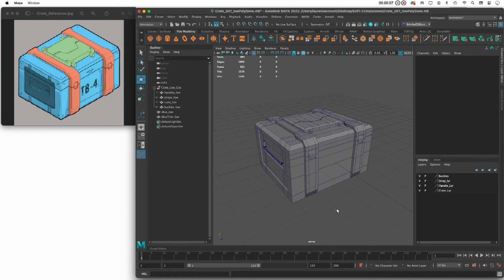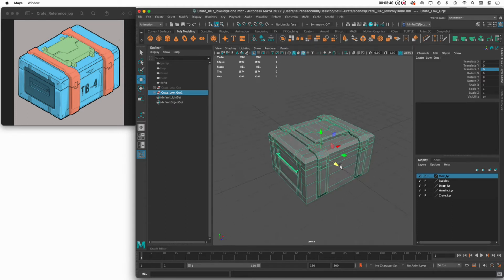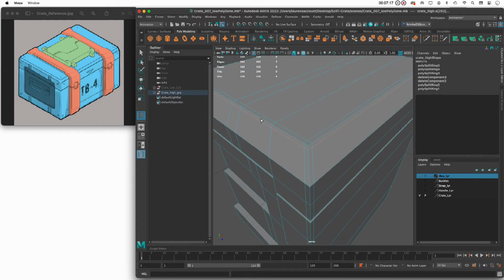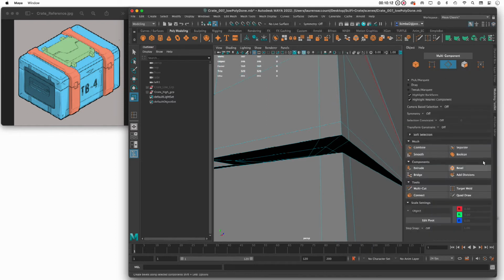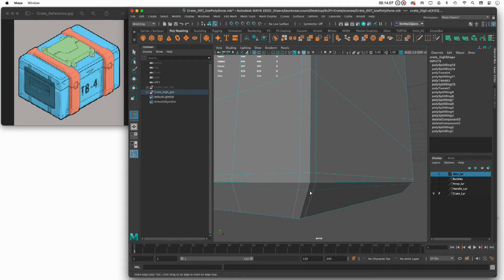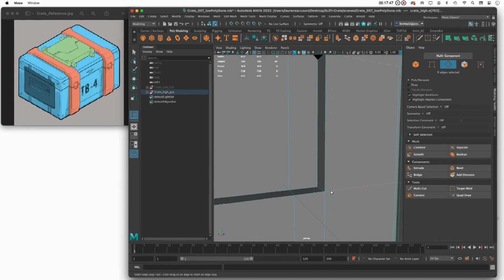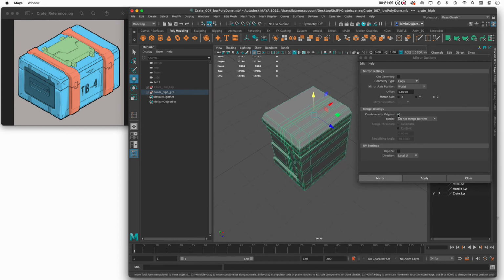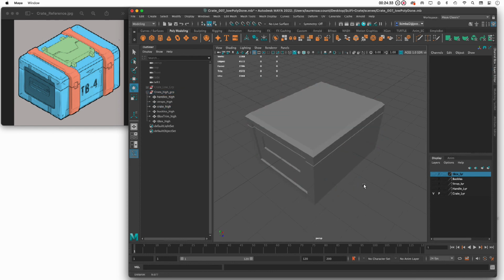Modeling a Sci-Fi Crate 2.0 - Part 4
Building up the high-poly version of the crate from the low poly base.